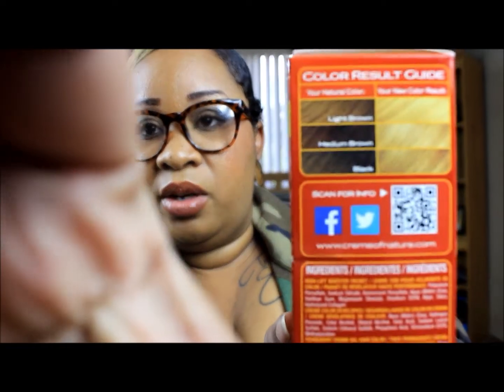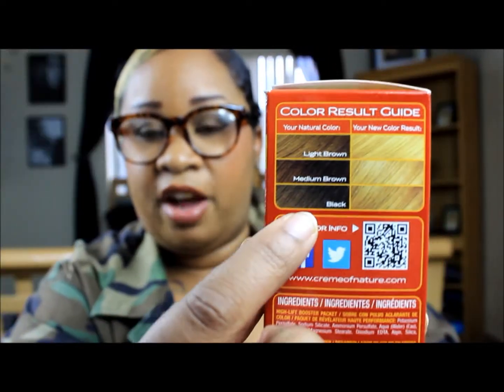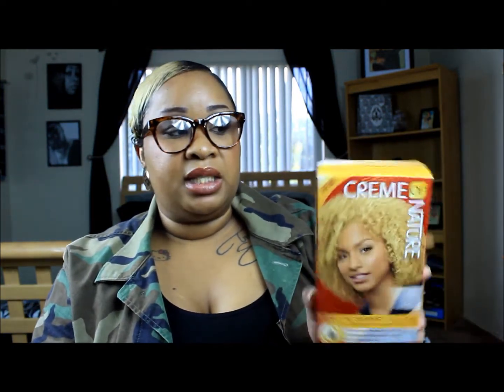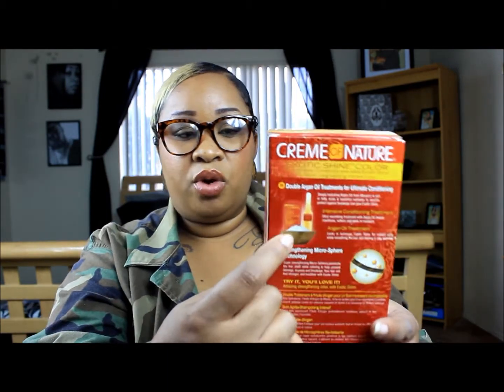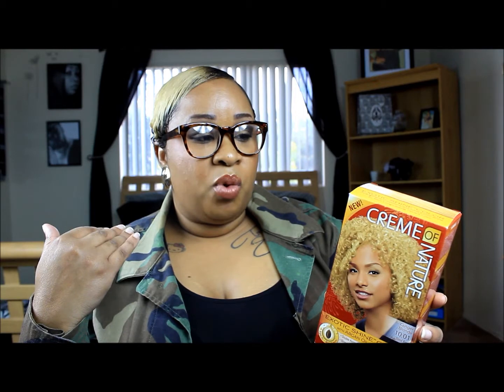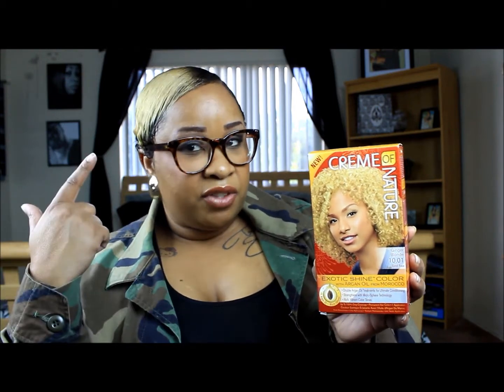Creme of Nature Conditioning Color Treatment (Ginger Blonde)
I Do Not Work For Or Get Paid By This Company. Reviews Are 100% My Honest Opinion and My Own Thoughts of These Products.